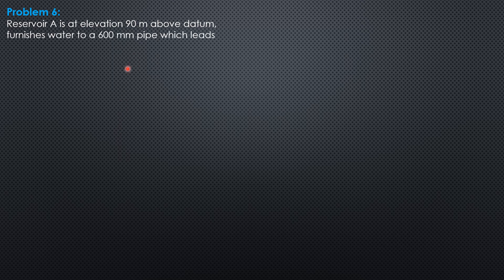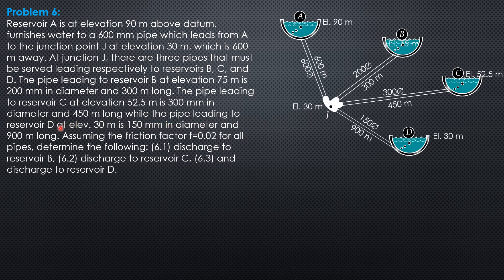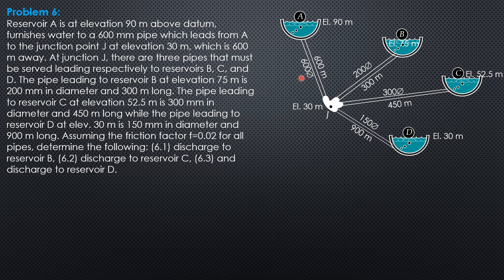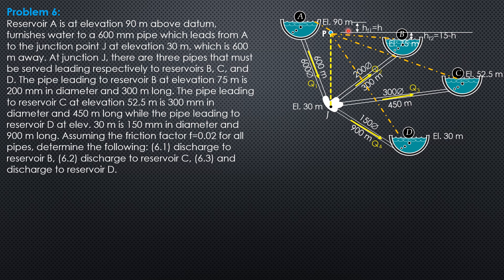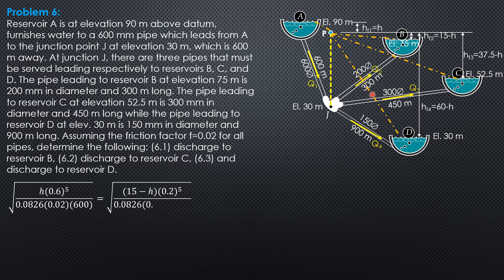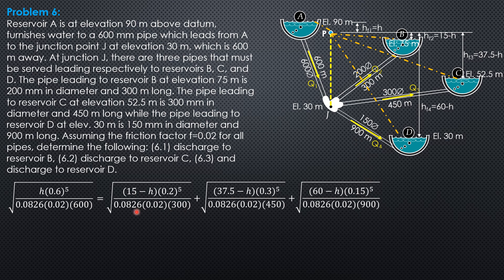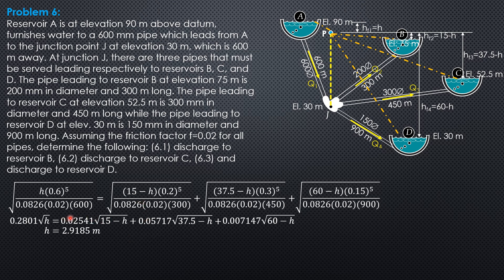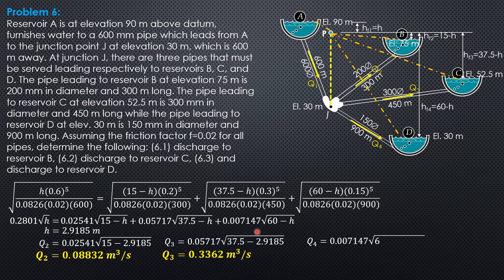RESERVOIR PROBLEMS, Example 6